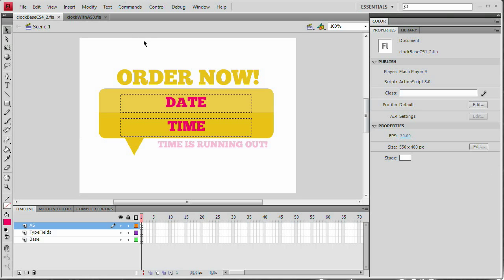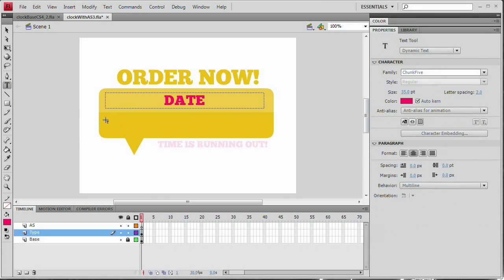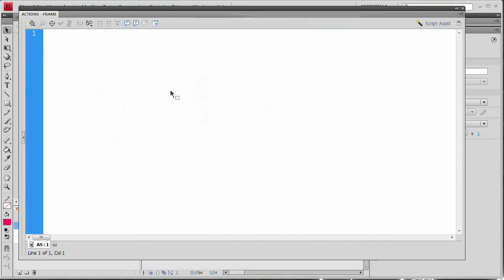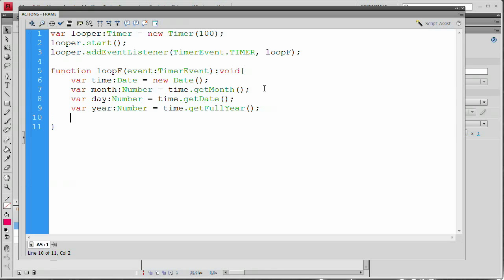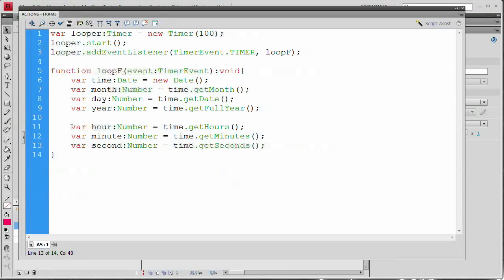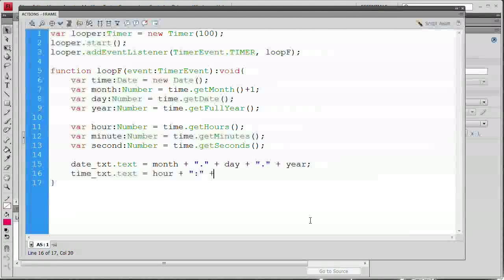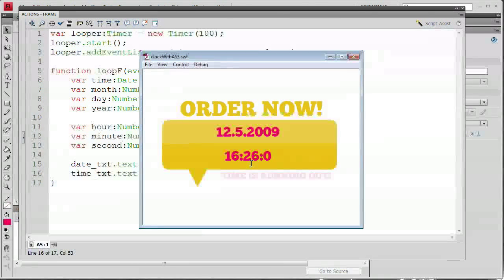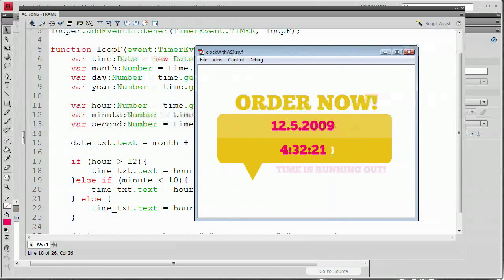Flash Tutorial: Creating a Clock/Calendar with Actionscript 3.0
Hang around and create this nice little date and time clock/calendar using Actionscript 3.0! We will cover grabbing the correct time from the user's computer and punching that info into dynamic text fields.

This tutorial should be pretty easy to follow so spend a few minutes, try to create your very own clock, and learn a thing or two!

Remember! Rating and Commenting the video always helps!